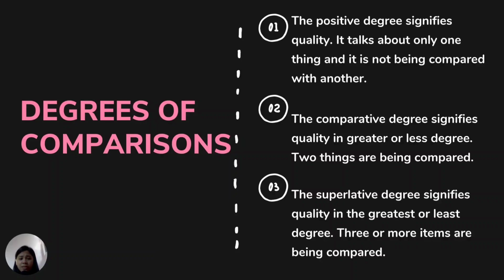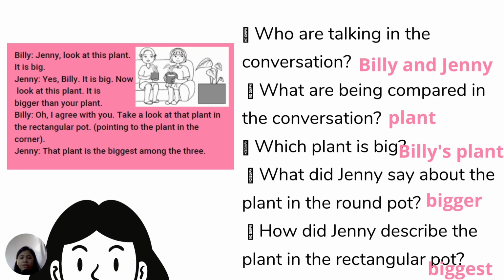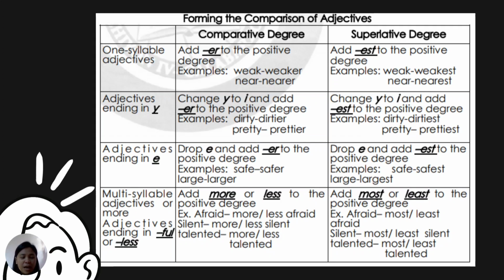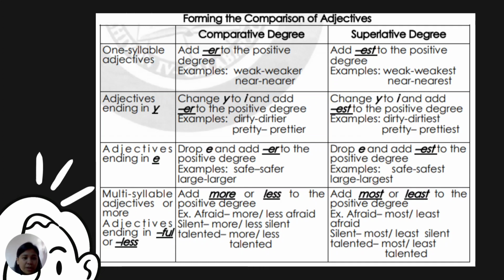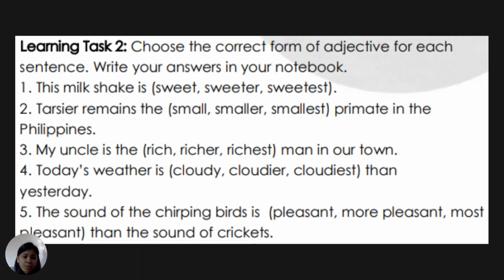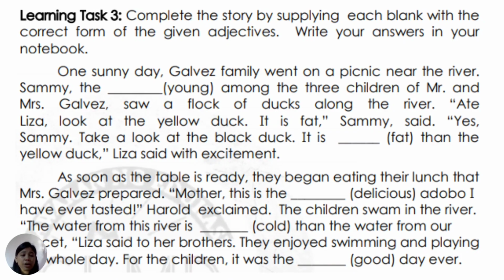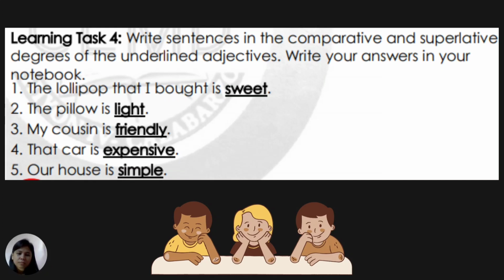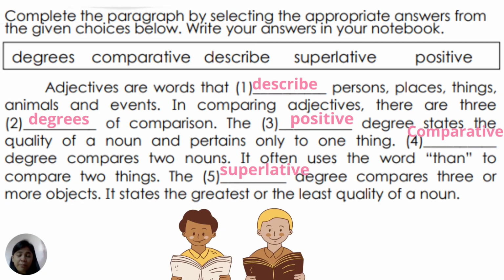ENGLISH 3 QUARTER 4 WEEK 1| DEGREES OF ADJECTIVES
In this lesson, you are expected to use degrees of
adjectives in making comparisons.